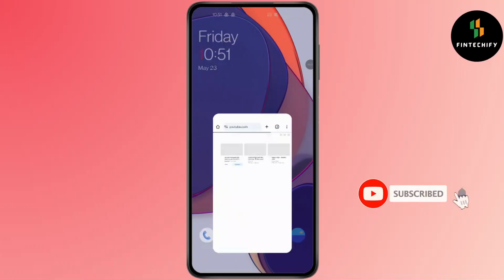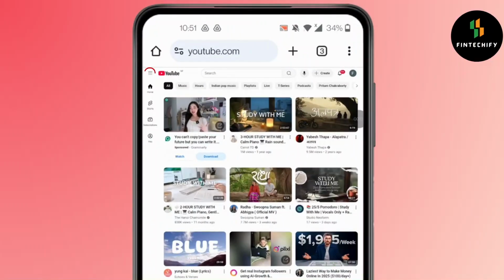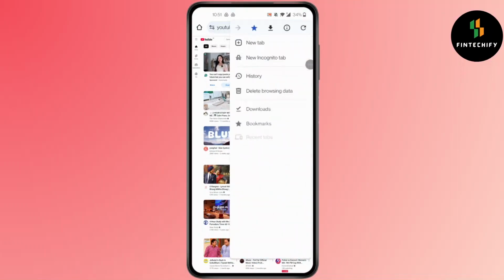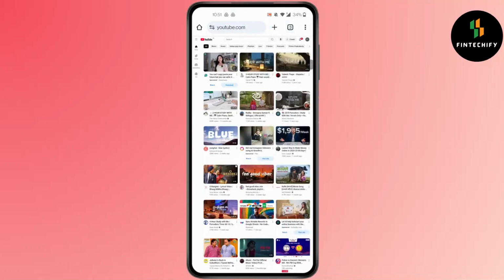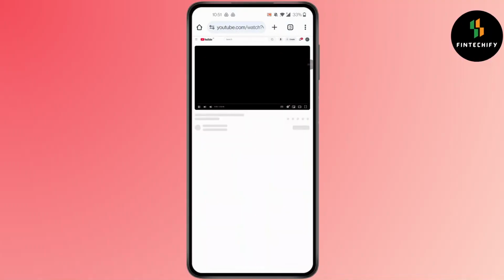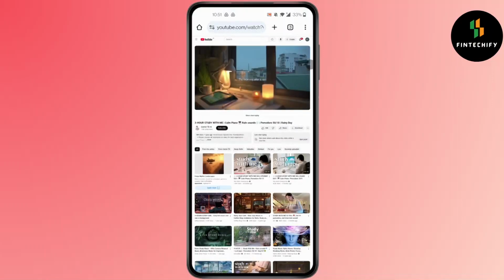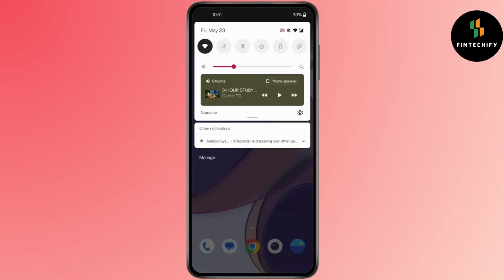How to Listen to YouTube with Screen Off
Welcome to our step-by-step guide on "How to Listen to YouTube with Screen Off"! If you're tired of your video stopping every time you lock your phone or turn off the screen, this tutorial is for you. In this video, we'll show you easy and effective methods to play YouTube in the background—even with the screen off—whether you're using Android or iPhone. From browser tricks to YouTube Premium alternatives, discover how to enjoy your favorite music, podcasts, or videos hands-free and screen-free.

What you'll learn:

How to play YouTube with screen off on Android

How to listen to YouTube with screen off without YouTube Premium

How to use browsers like Firefox or Chrome to keep YouTube playing

How to use split-screen or picture-in-picture (PiP) mode for background play

Whether third-party apps or workarounds are safe to use

Tips to save battery while listening to YouTube